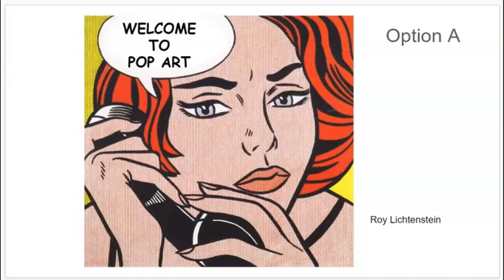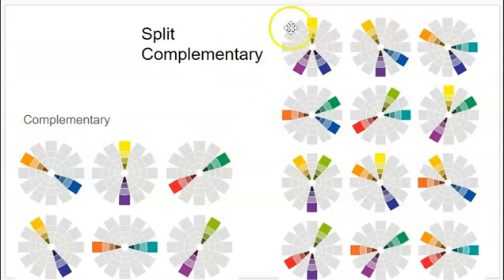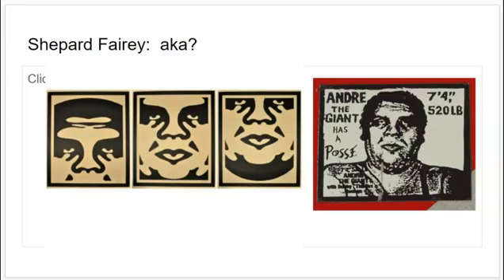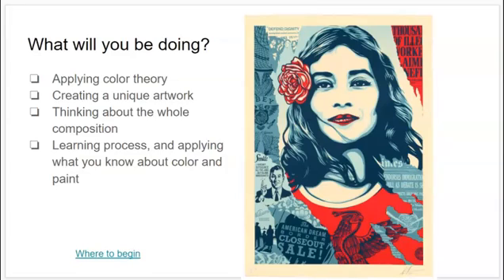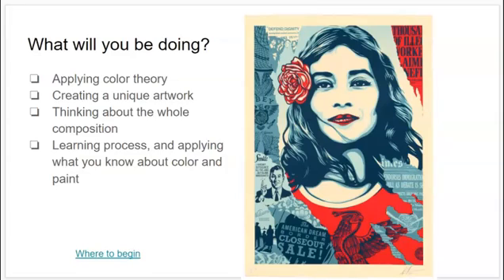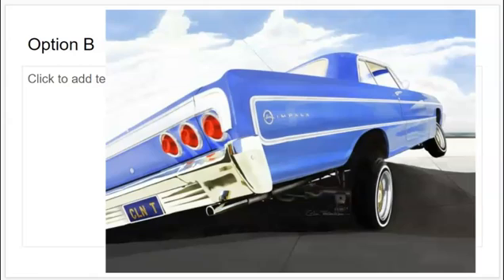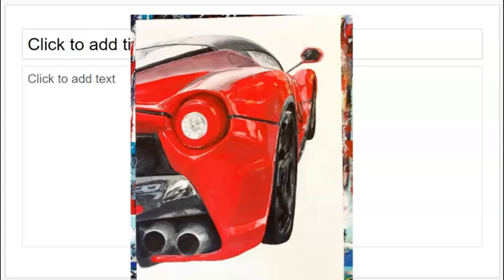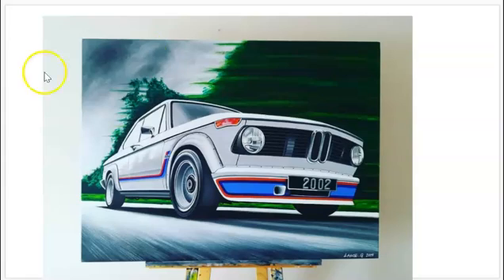Intro to Pop Art Project NHHS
This project introduces students to: grid drawing, color harmony, composition, and successful paint techniques.